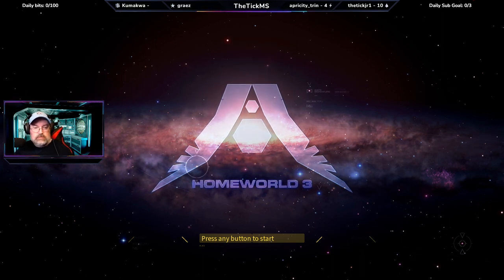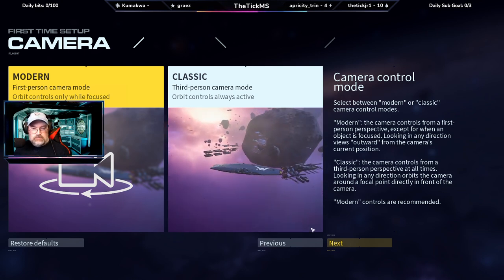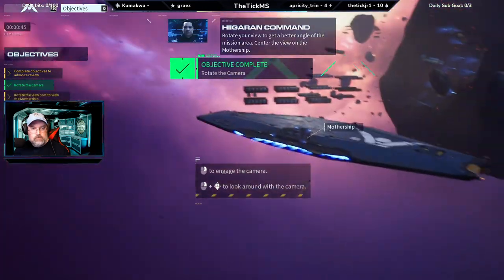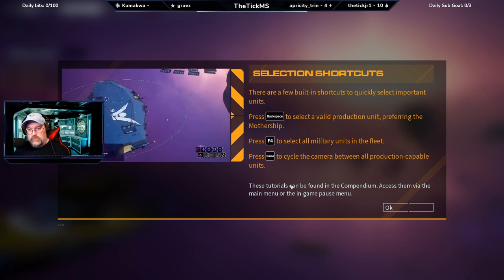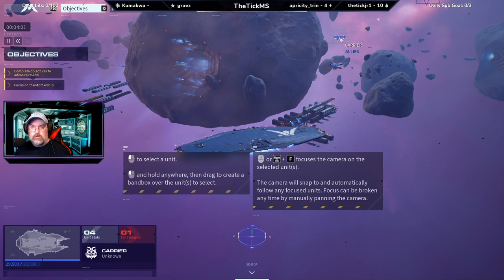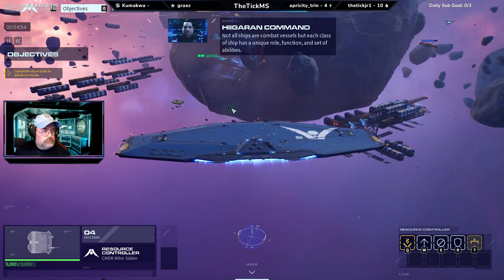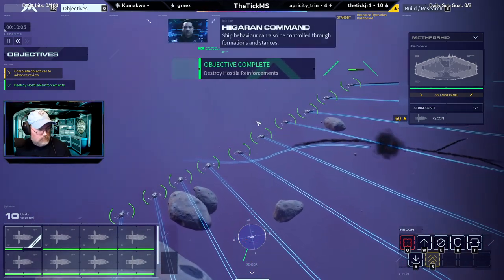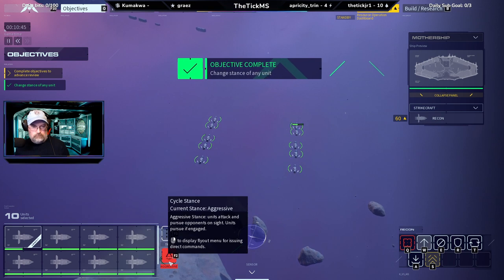Steam Next Fest Demos - Homeworld 3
TheTickMS tries the latest Homeworld game!  To watch this and other games when I'm live on Twitch, check the socials: